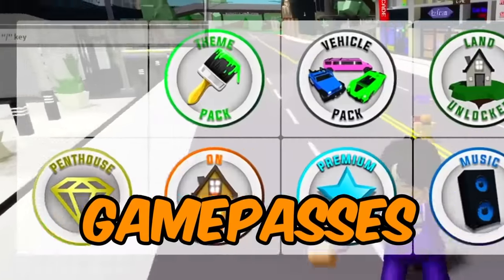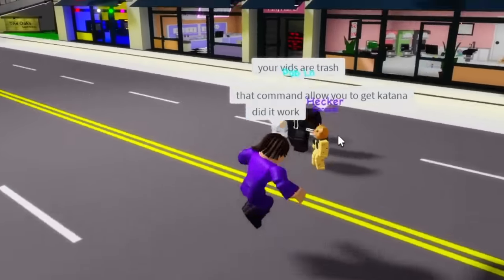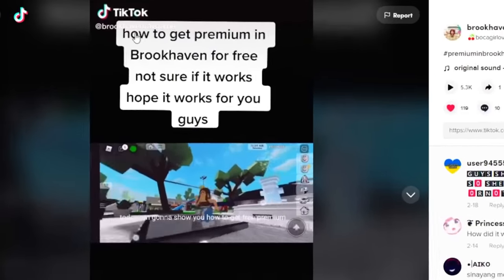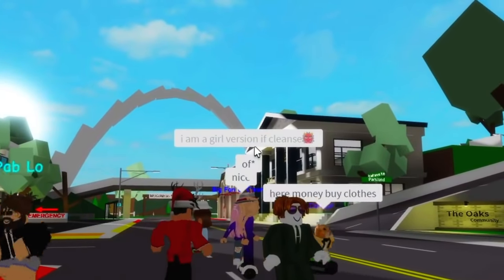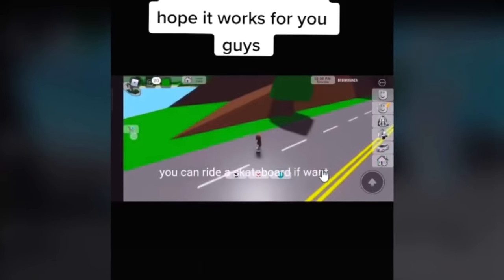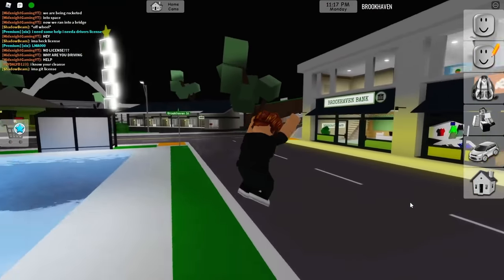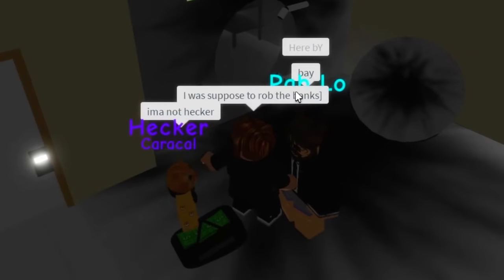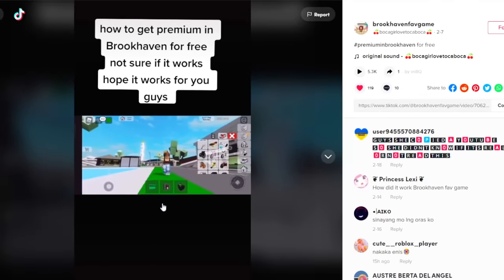Can You Get FREE GAMEPASSES in Brookhaven?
Can You Get Free GamePass in Brookhaven?
spending all my robux In Roblox Brookhaven 🏡RP That Will SHOCK YOU in Roblox. Brookhaven RP is the most popular Roblox game and there are a bunch of new Brookhaven RP updates and Brookhaven RP secrets. This is because of the new stores update in Brookhaven. Tiktoks Show Crazy Hacks in Brookhaven! Brookhaven Crazy TikTok Hacks You Must Try!

⭐Use Star Code "CLEAN"⭐
When buying Robux Or Premium!

YouTubers such as @Mackenzie Turner Roblox, O1G, Roblox with Roplex, Calixo, Vuxvux and IamSannaToo are my favorite. Who's your favorite YouTuber?